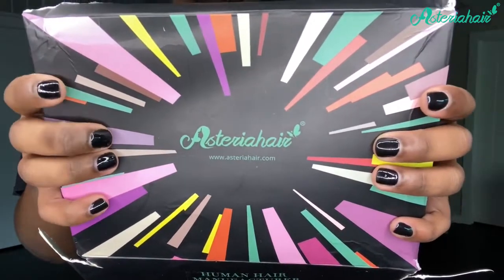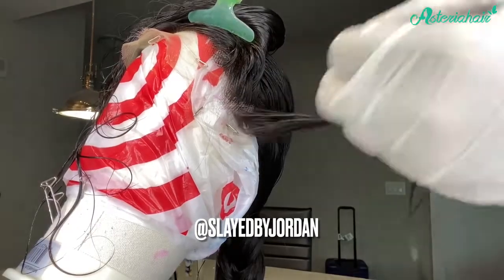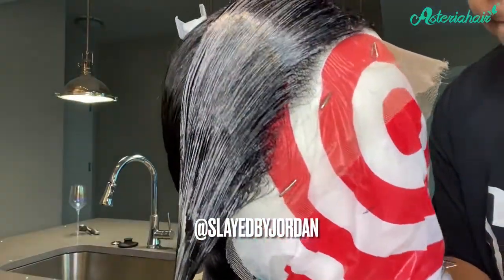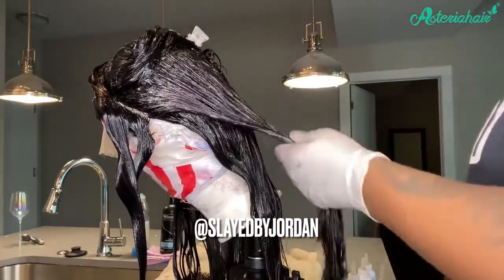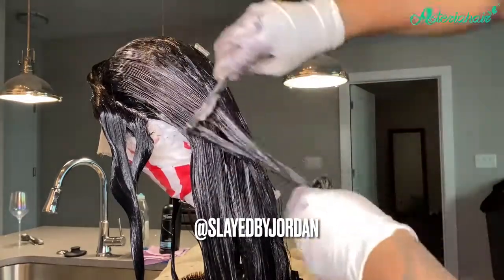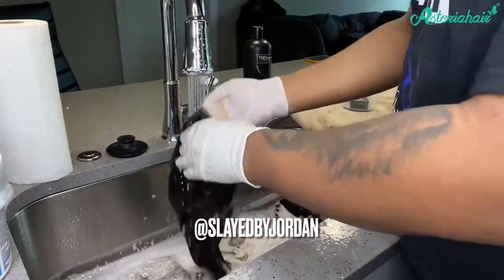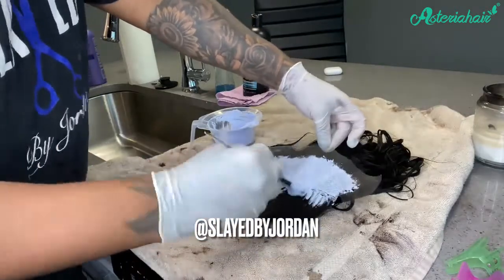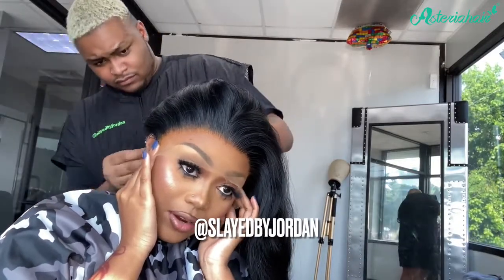😍Updated Jet Black Hair Color | *Detailed* 30" Straight Wig Install X SlayedBy Jordan🔥| Asteria Hair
Hair info: 30inch straight 13*4 HD lace front wig 250%density

✨Win Free Wig In Facebook Group！